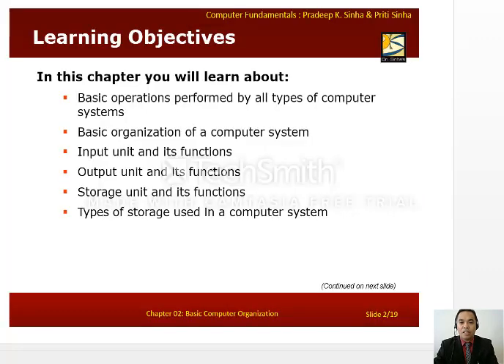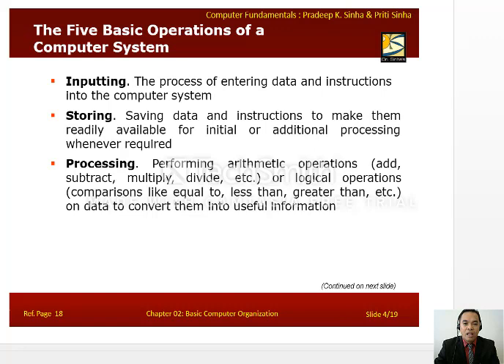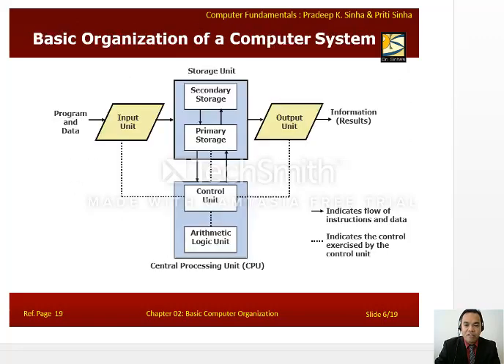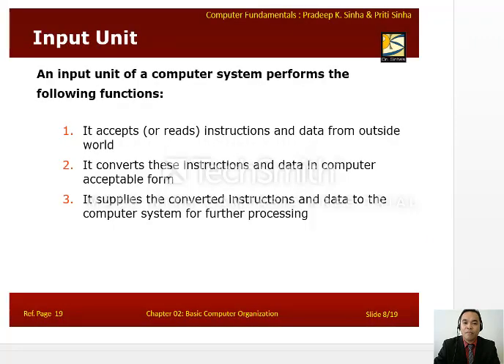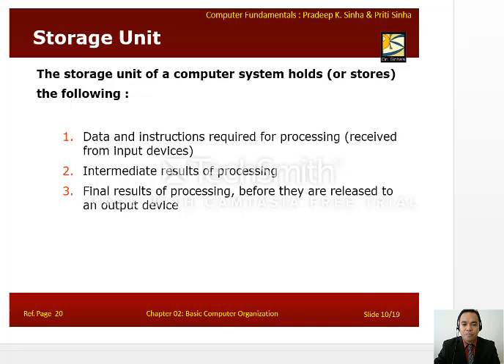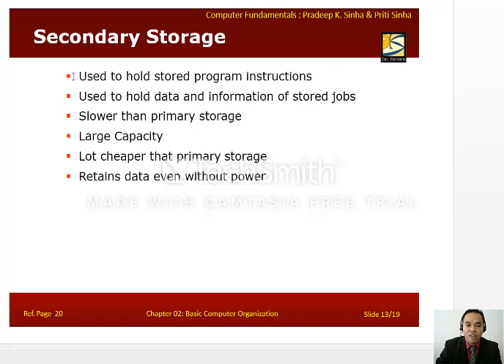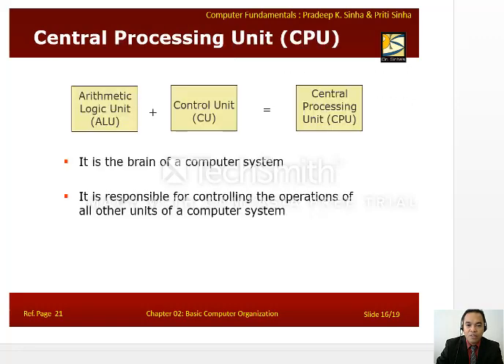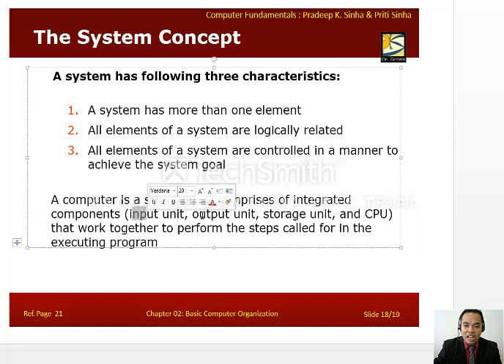Topic 2: Fundamentals of Information Technology (Chapter 2-Basic Computer Organization)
Source:

Computer Fundamentals
by:

Pradeep Sinha
Priti Sinha